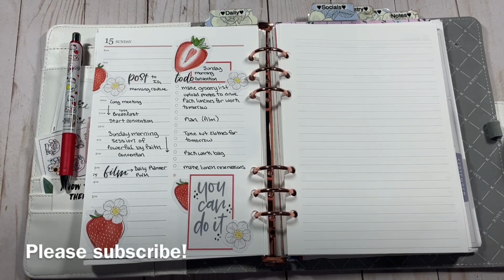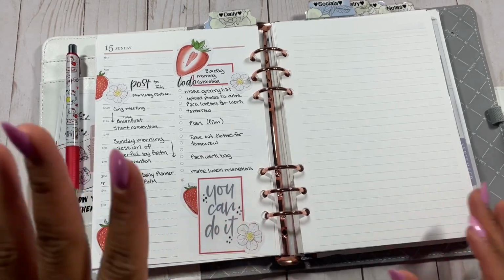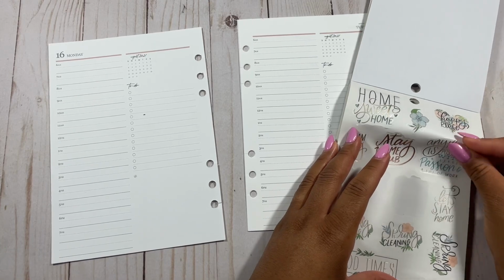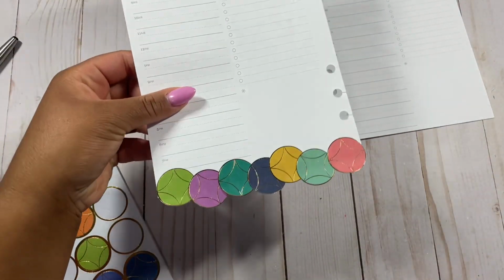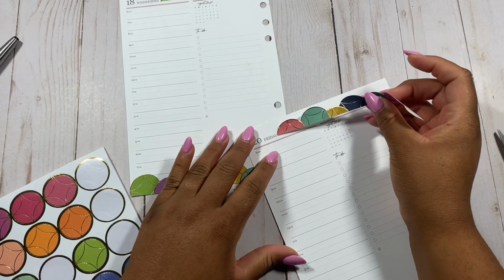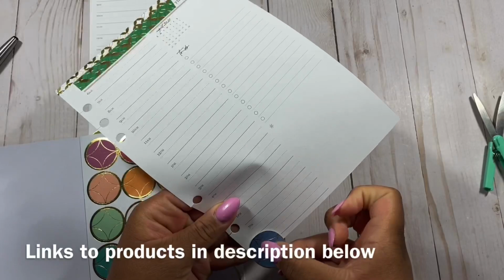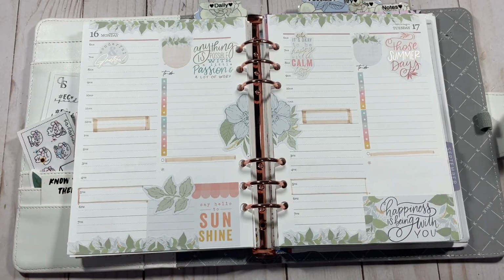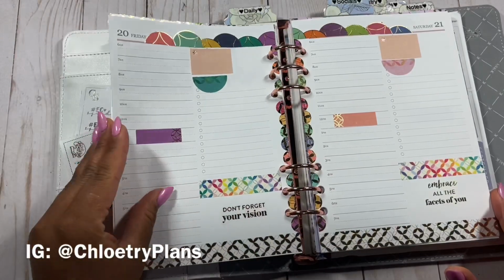Erin Condren A5 Agenda Daily Duo Plan With Me | August 16-22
Hi Planners! Tune in as I plan in my Erin Condren Life Planner for the week of August 16th. Keep scrolling for links to products and how-to videos.

Note: I may earn a small percentage from your purchase if you choose to use these links. Thank you for your support.